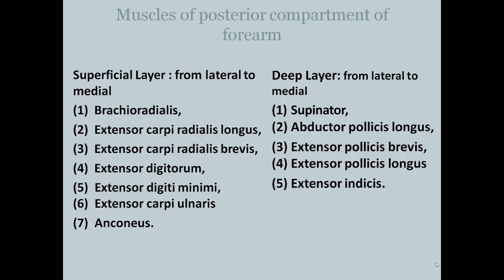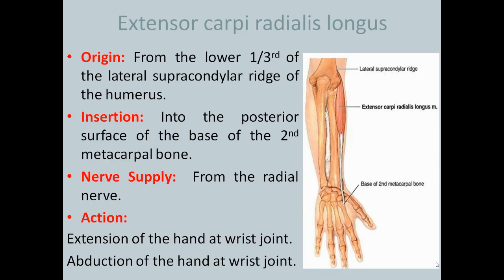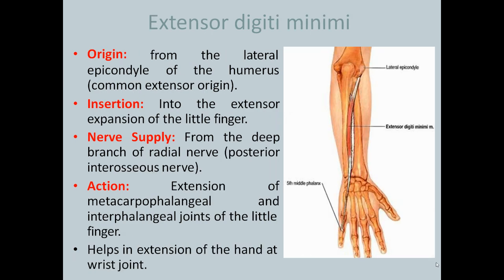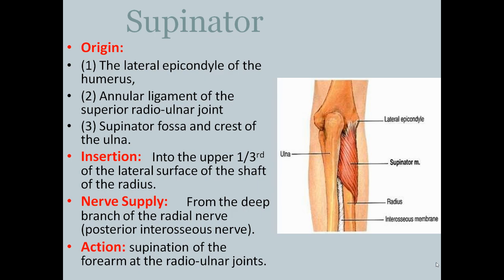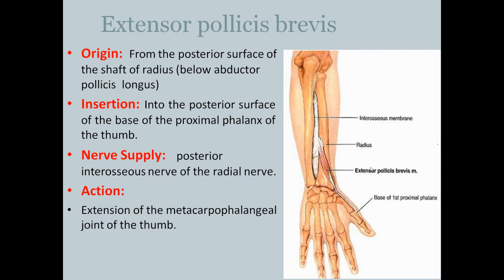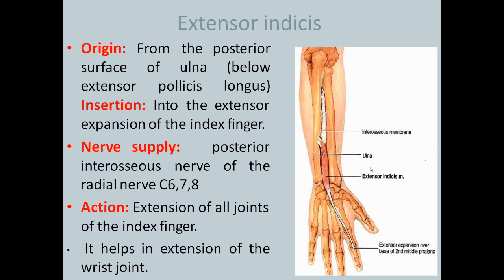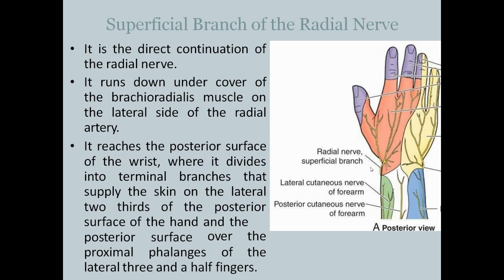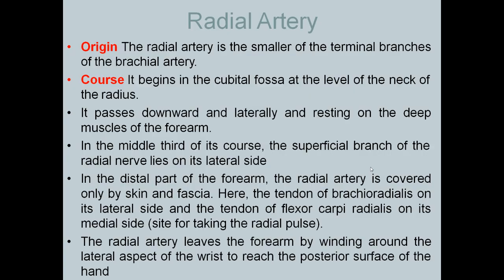POST COMPARTMENT OF FOREARM-1